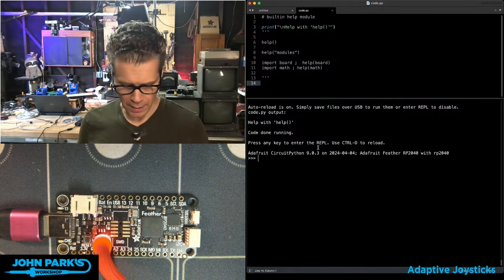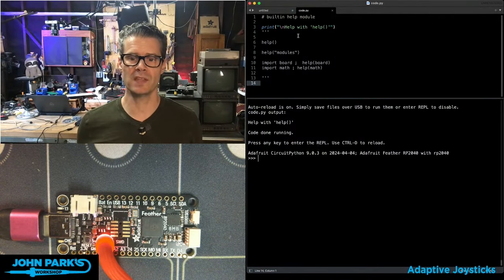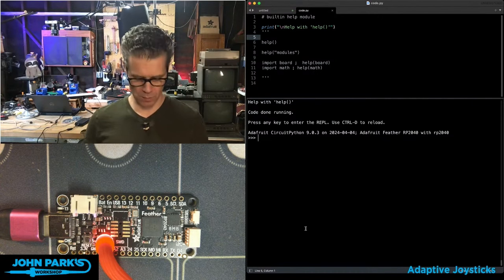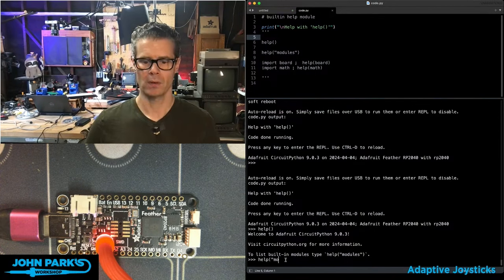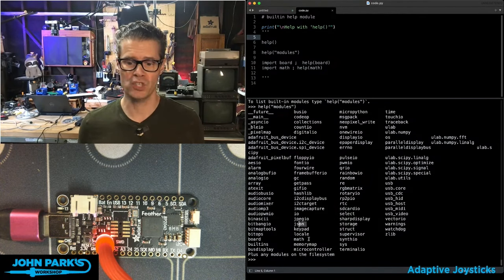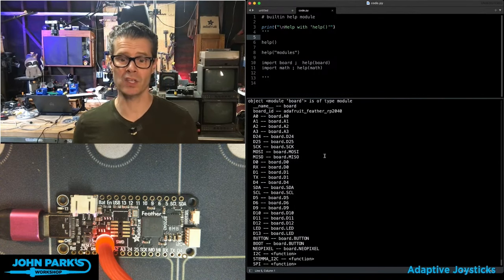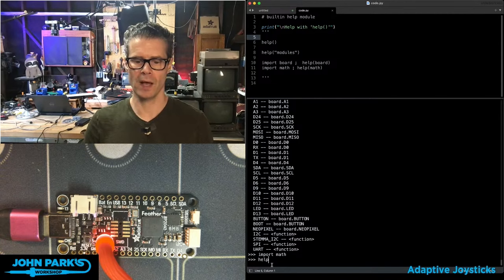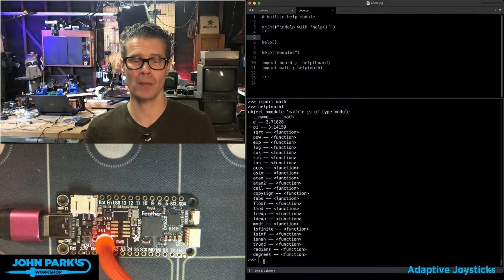John Park's CircuitPython Parsec: Built-in Help Function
Use the built-in help() function in CircuitPython from the REPL for module and board information